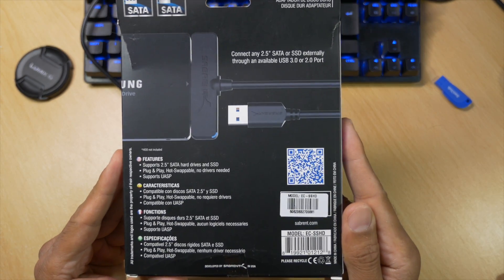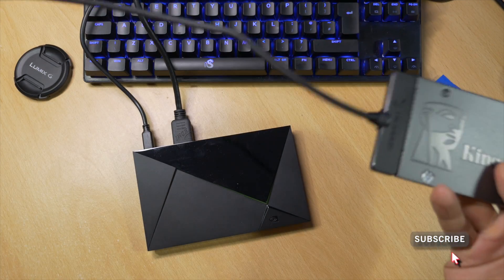NEW Nvidia Shield Update! Shield Experience 9.0.0 FINALLY Brings Android 11 and More!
NEW Nvidia Shield Update Is Here Shield Experience 9.0.0 FINALLY Brings Android 11 to the Nvidia Shield TV, But Should you install this update?

The NVIDIA Shield TV Pro is the best Android streaming box that money can buy right now. It comes with a beefy Tegra X1+ chipset and 3GB of RAM, but the internal storage is limited at 16GB. If that doesn't sound like enough storage space for your media needs, you can make use of the NVIDIA Shield TV's USB ports and mount an external storage device to easily expand your available storage.
In this video I show you how I do it and make room for my favourite Apps plex server ,Kodi server ,Sideload chrome, X-plore file manager, geforce now,  steam link.

I also show the best hacks to install on your Nvidia Shield TV Pro to get the best out of it!

00:00 Introduction
01:20 Whats new in the new Shield Experience Upgrade.
03:00 Download and install Shield Experience Upgrade.
03:58 Download and install Shield Accessories Update.
04:17 Testing New Gboard keyboard option on Nvidia Shield.
04:46  Checking the Automatically disconnect bluetooth devices on sleep feature for Shield TV.
05:41 Increase Storage of Nvidia Shield with SSD (Solid State Storage).

Need a Nividia Shield TV?
Amazon US
Amazon UK

Sabrent SSD to USB 3.0 Adapter:
Amazon US
Amazon UK